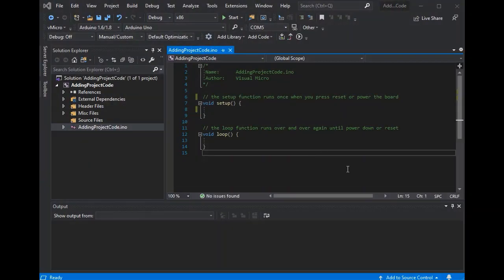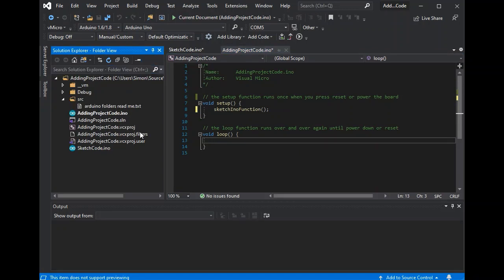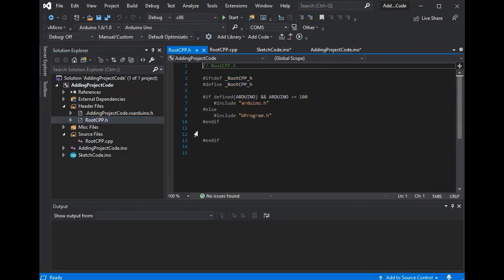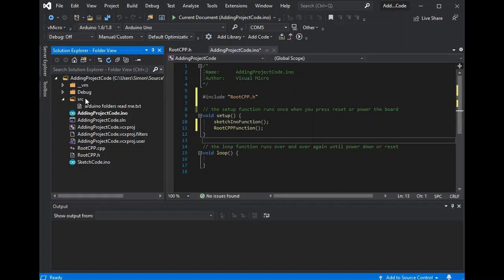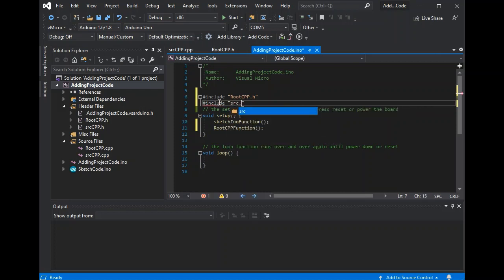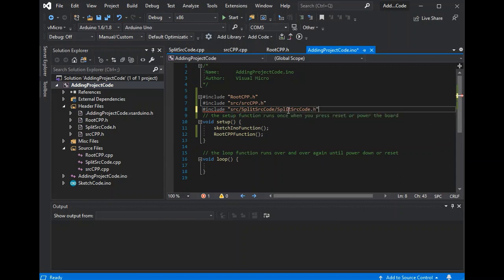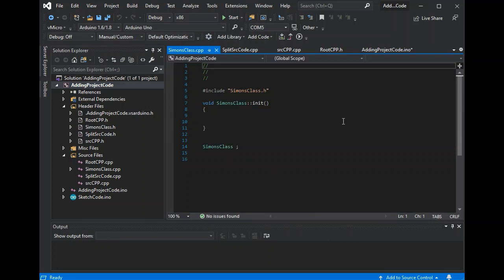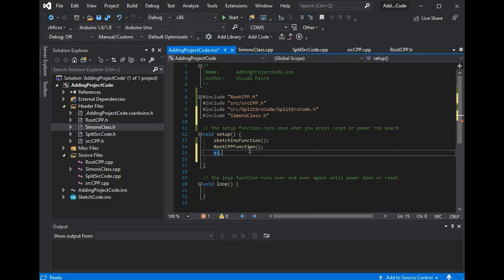Adding C++ / C / INO Code to Arduino Project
Creating the additional code files for your Arduino project has never been easier than with Visual Micro. See below for information and links.

When you need to add additional INO, or C/C++ code to a project Visual Micro helps you get there in a few clicks, as well as adding the base code for your Arduino Header files, and Classes to get your project moving as quickly as your ideas do.

With support for the standard project and src folder structures for Arduino your project remains backwards compatible, whilst giving you the control to structure your project as you need it, without having to write all the base code yourself.

**These new Templates are available from build 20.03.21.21 onwards**